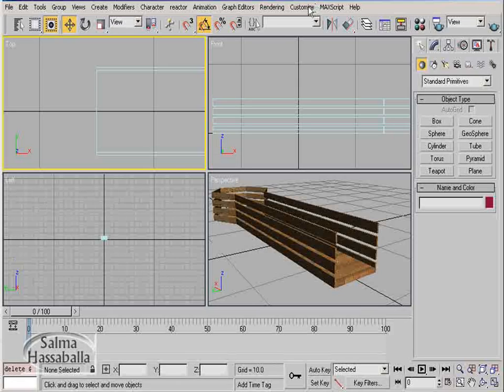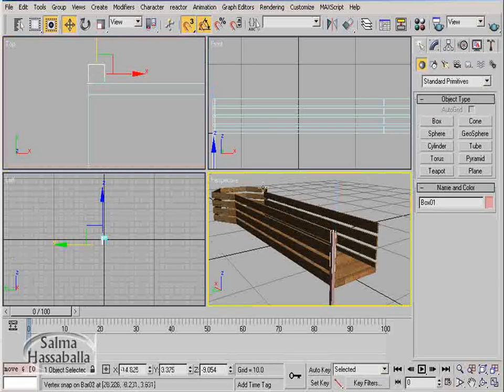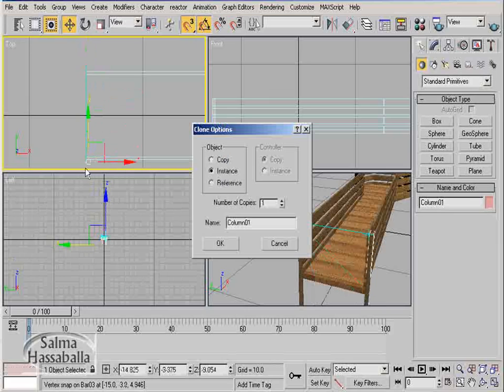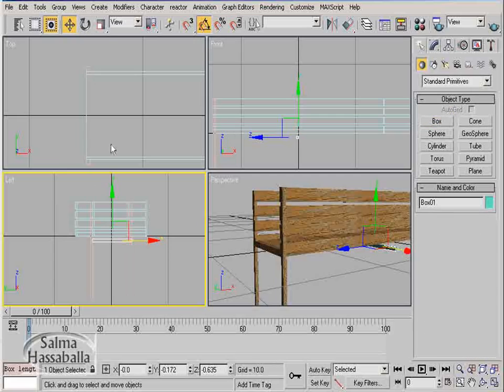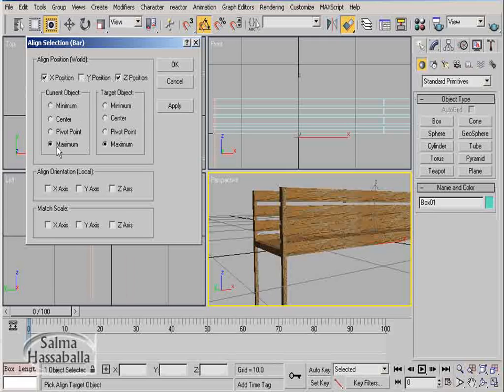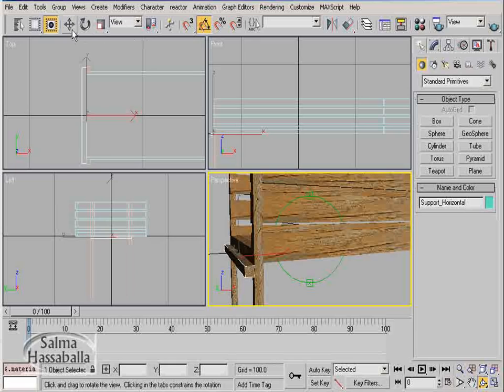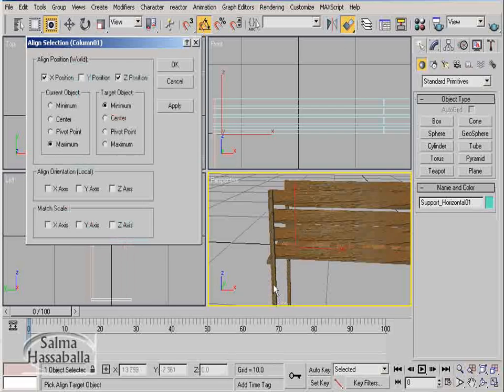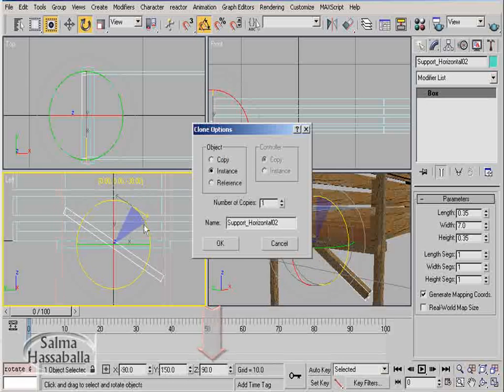Bridge-Part03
Level: easy, Modeling a bridge in 3ds max